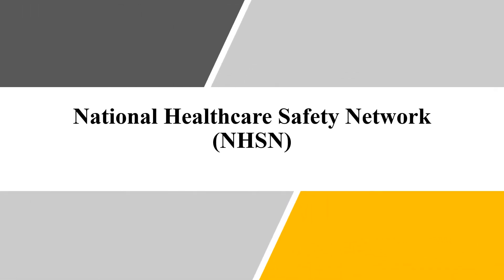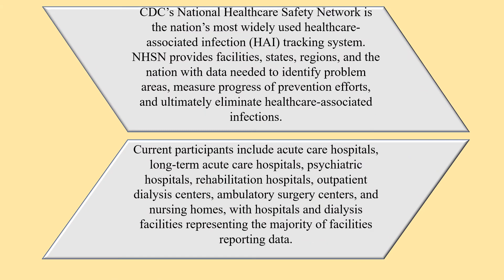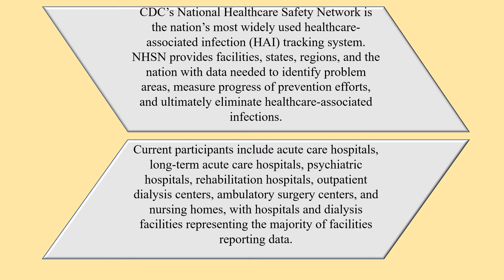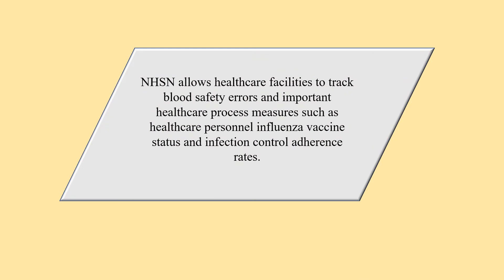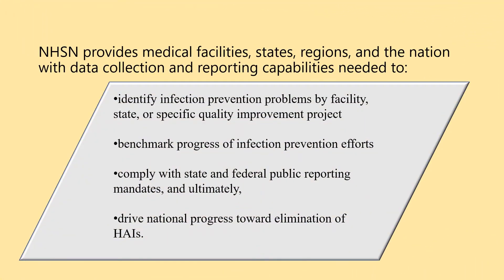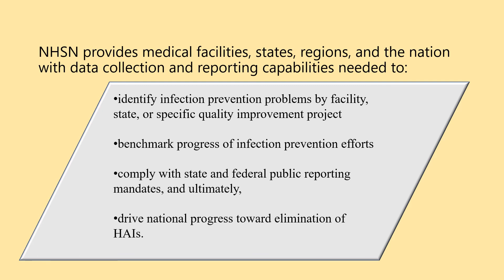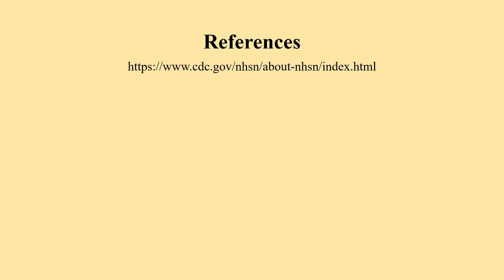National Healthcare Safety Network (NHSN)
Watch this video if you want to be introduced to NHSN.